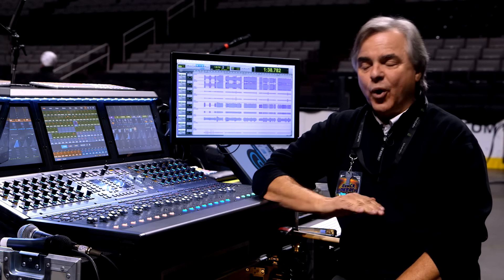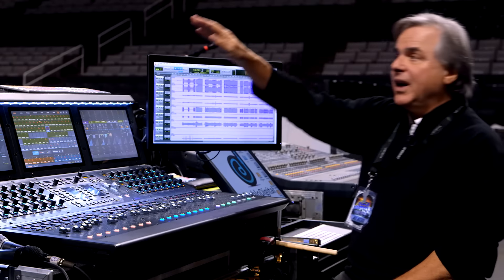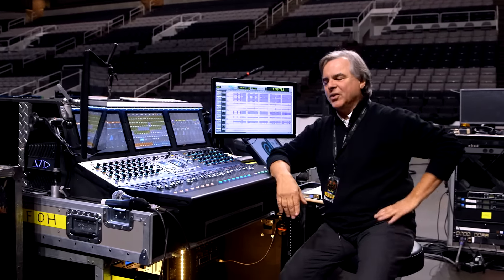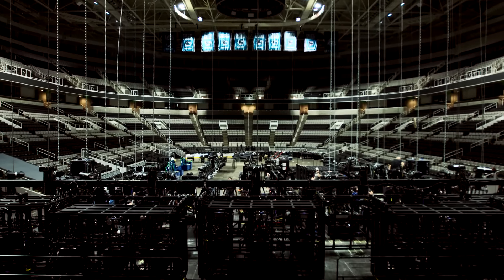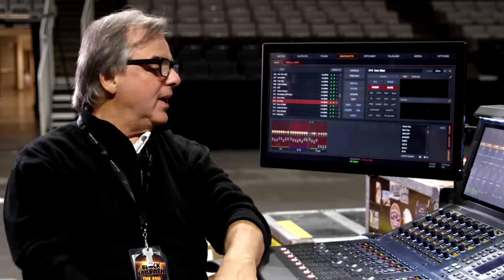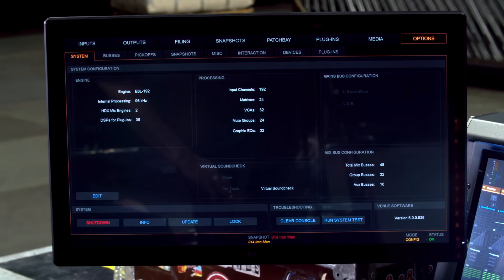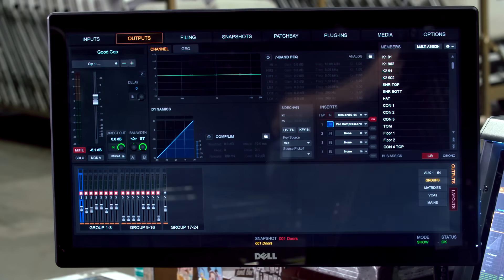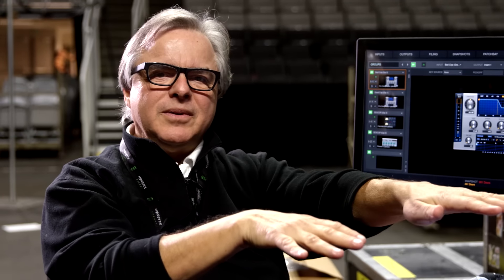Tech: Mixing FOH for Black Sabbath’s “The End” Tour with Greg Price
When it comes to heavy metal bands, Black Sabbath needs no introduction—they practically invented the genre.  For the band’s final world tour, veteran FOH engineer Greg Price and monitor engineer Myles Hale turned to dual VENUE | S6L systems to mix the legendary band. In our new three-part video series, you’ll learn how S6L has changed the way they mix the band and discover the mixing workflows that help to deliver stunning sound for these historic performances.